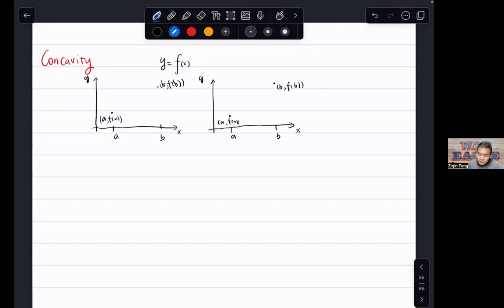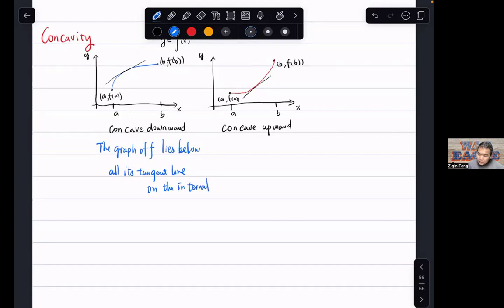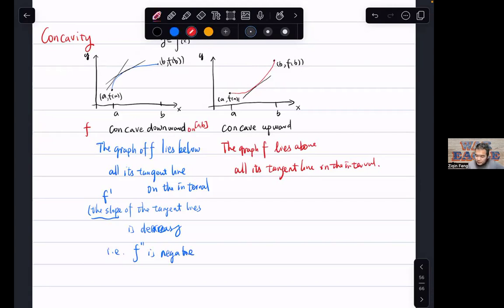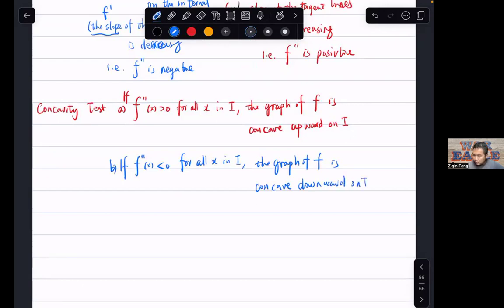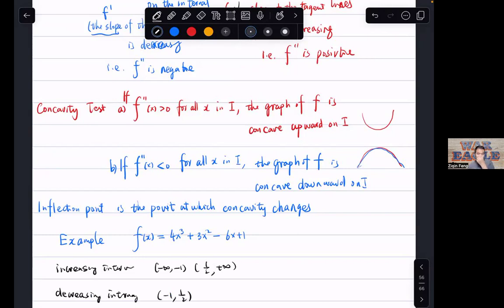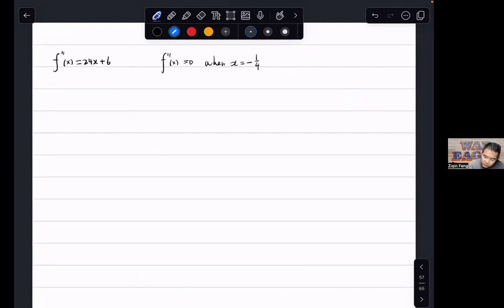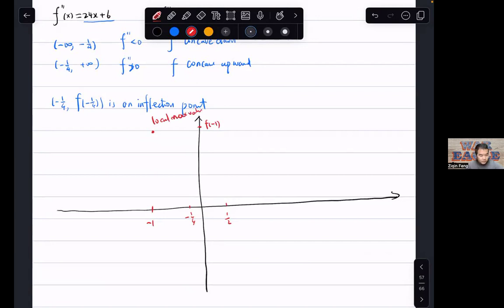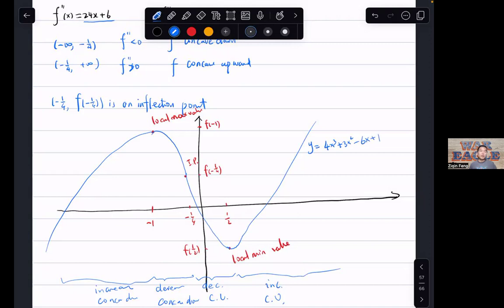Concavity and Graph Sketch